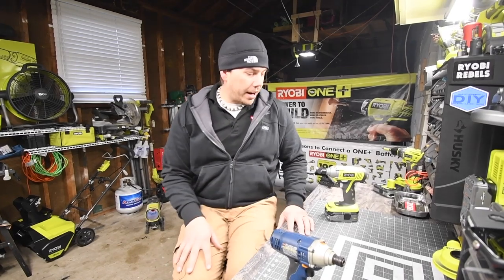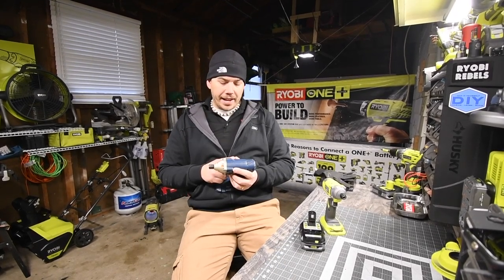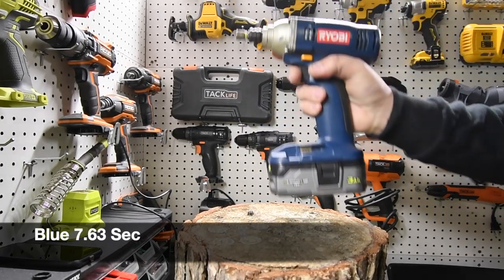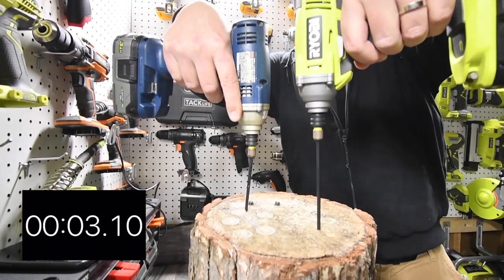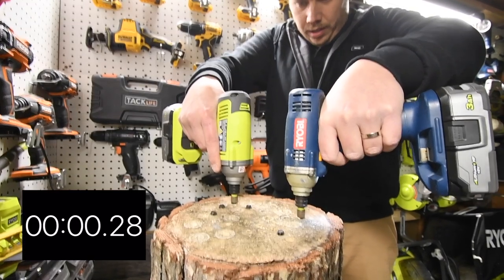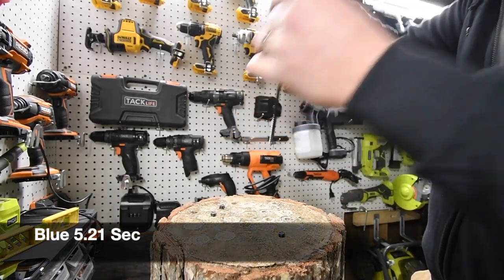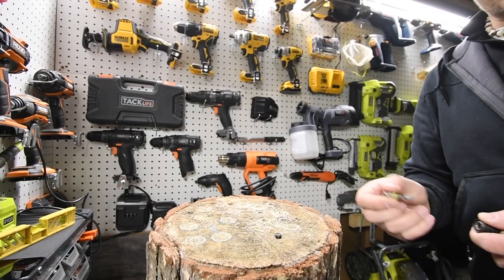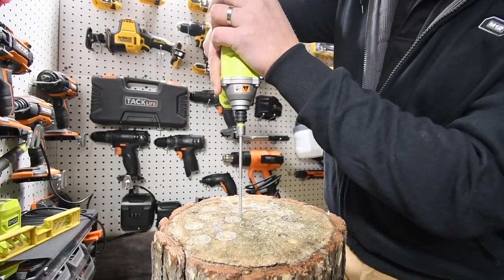Ryobi Blue vs Green